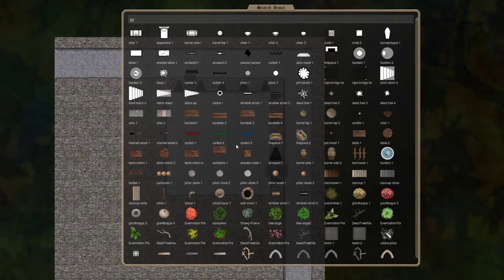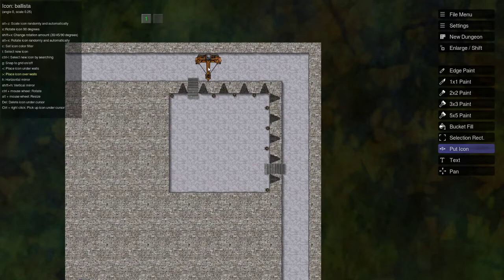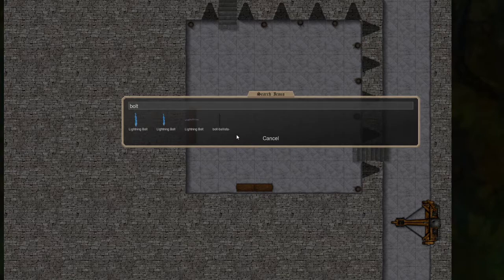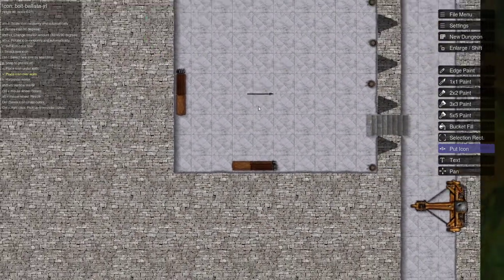DND Map Making | Encounters: Ep. 16 Left and Right Rear Towers second floor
These videos will be unedited and as raw as I can to show the process I go through when making DND maps for my campaigns.  Feel free to use the ideas and nonsense I say in your campaigns for your own devious uses.

Edit: I compared the maps and know that the floor tiles are different and have fixed them in the links, I also know that the entrance is once size larger beyond the gates it has also been fixed. You will notice everything fits into place when you put them together on the grid. I am not perfect so mistakes happen. Thank you for understanding. Please let me know if you spot any more mistakes.

What did I use? Illwinter's Floorplan GeneratorMap